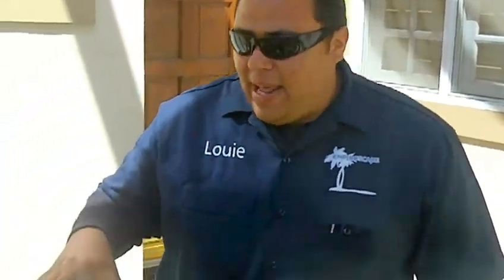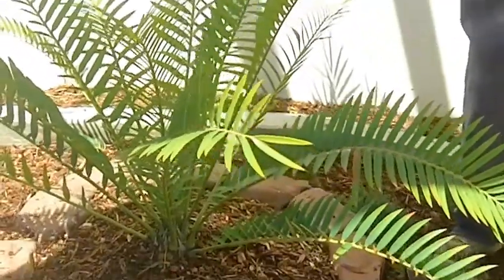Encephalartos in the Landscape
Certified Arborist Louie Gamino explains why using the ENCEPHALARTOS plant in the landscape is a good idea.